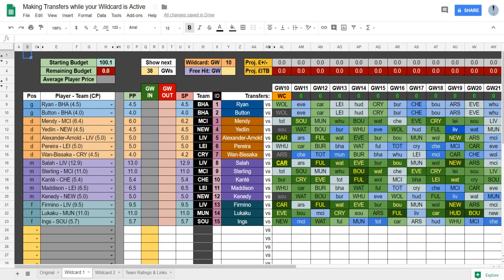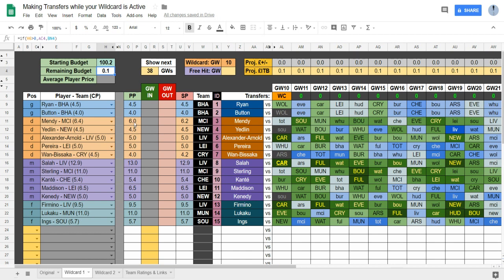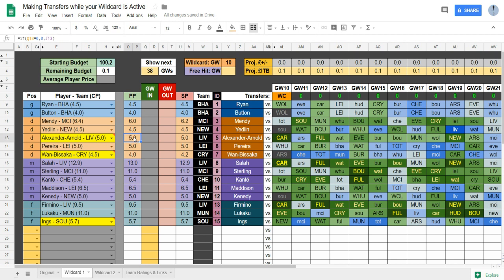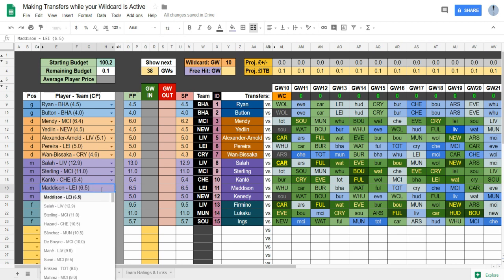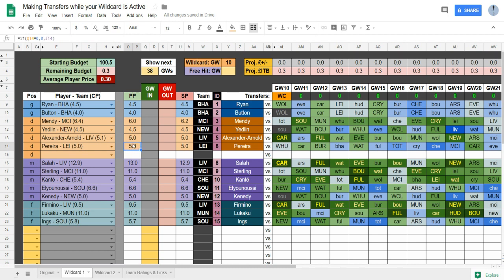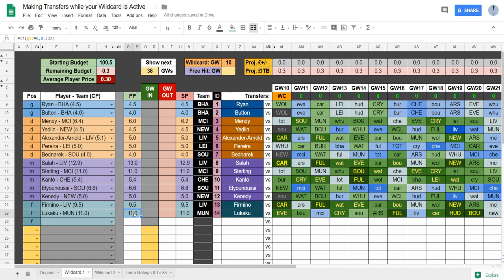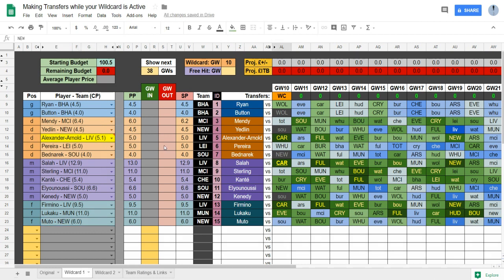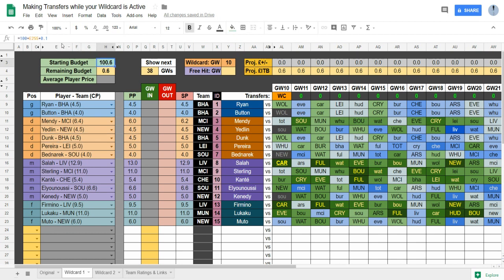Instructions: Entering your Wildcard Team and Making Transfers while your Wildcard is Active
This video shows you how to enter your new team into your spreadsheet after you've activated your Wildcard. It also shows you how to update your spreadsheet when you make transfers while your Wildcard is active.